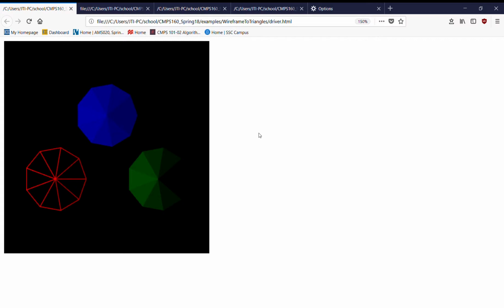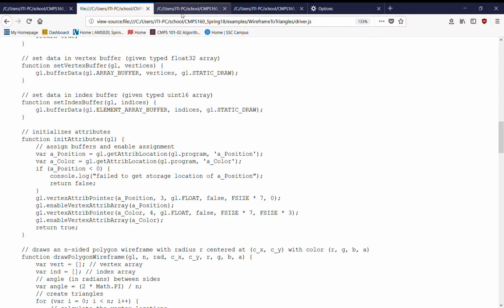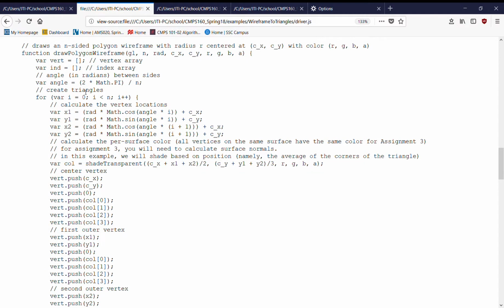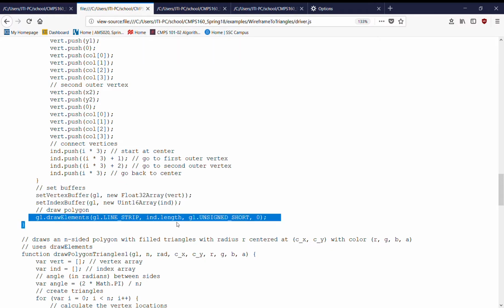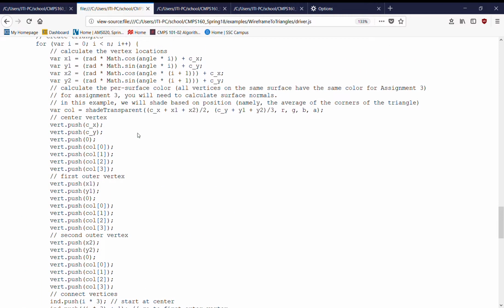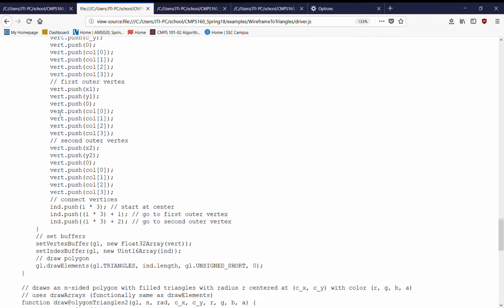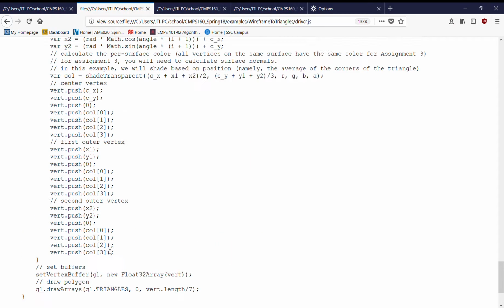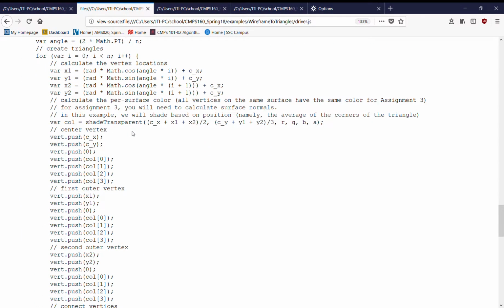wireframe to triangles tutorial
A short tutorial on how to get started for Assignment 3 in CMPS160, UCSC, Spring 2018.